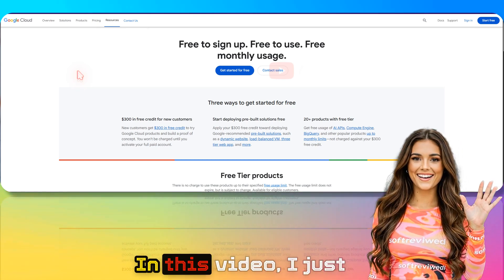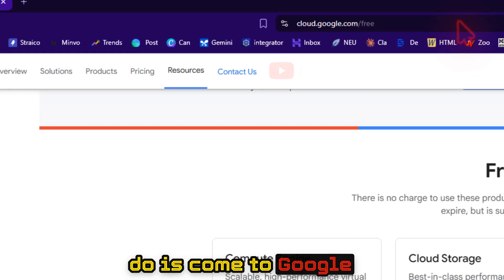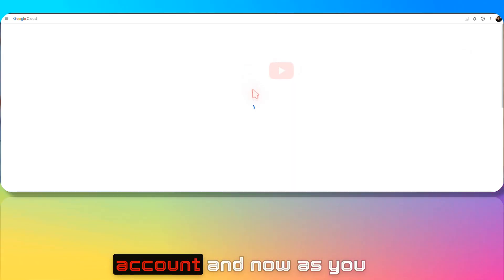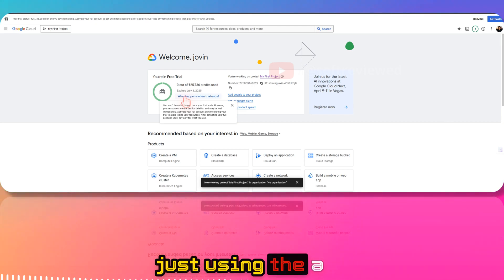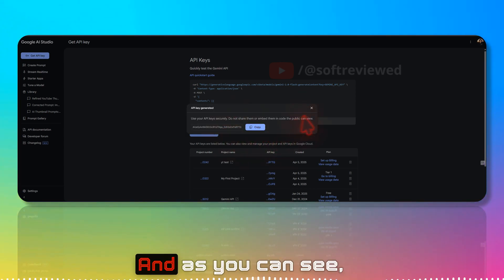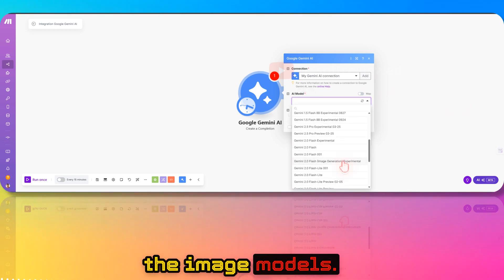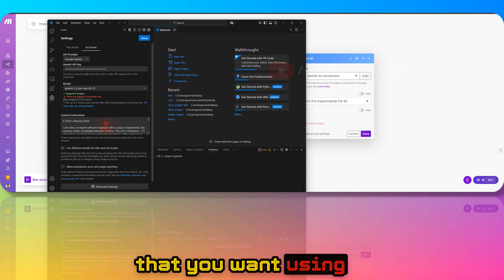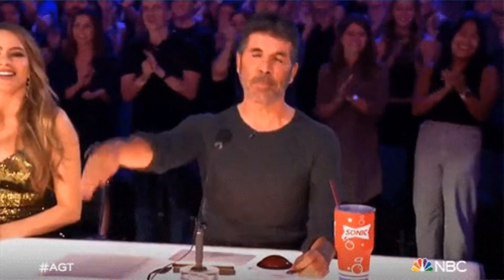🔑 Free Gemini 2.5 Pro API: Get $300 Credit with ❌ No Rate Limits for Your Automation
Ready to supercharge your AI projects? Google's Gemini 2.5 Pro is hands-down the most powerful AI model available today, offering an unbeatable combination of context window, speed, and multimodality features. But those pesky rate limits on free accounts can seriously slow you down—until now!

This step-by-step guide reveals how to unlock $300 in free Google Cloud credits that you can use specifically with Gemini's API. That means no more frustrating rate limits that cap you at just 5-6 queries per day. Instead, you'll get full access to create meaningful AI automations for your projects.

Best of all, this method is completely legitimate and straightforward. All you need is a Google account and a payment method for verification (don't worry—you won't be charged unless you choose to continue after the trial). Your $300 credit lasts for 90 days, giving you plenty of time to build and test amazing AI applications.

The video walks you through the entire process: from creating your Google Cloud account to setting up your first project and generating your API key. I also show you how to integrate this key with tools like Make.com and VS Code's Cline extension for seamless automation workflows.

Check the timestamps below for specific sections of the tutorial!

00:00 Introduction to Free Gemini 2.5 Pro API
00:30 The problems with rate limits
01:00 How to access $300 in Google Cloud credits
01:45 Creating your Google Cloud account
02:15 Important: Don't activate the full account yet
03:15 Setting up your first project
03:45 Generating your API key
04:15 Accessing AI Studio
04:30 Using your API key with Make.com
05:00 Working with the most powerful AI models
05:30 VS Code integration with Cline
06:00 Value of $300 credit for testing and building
06:30 Conclusion and additional resources